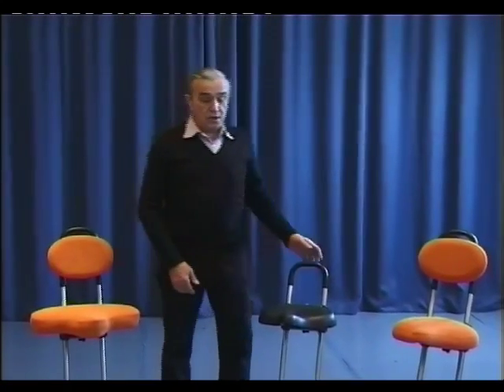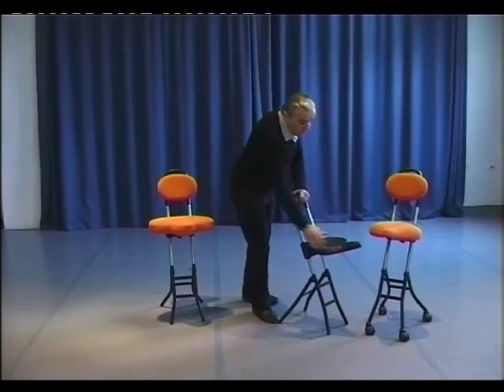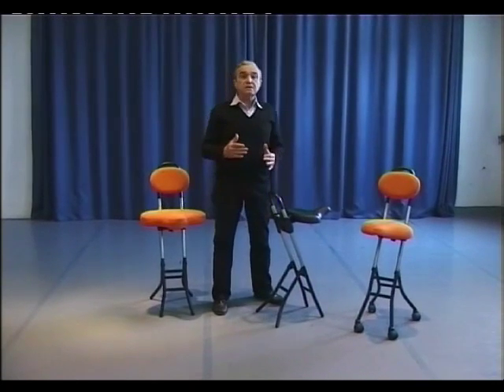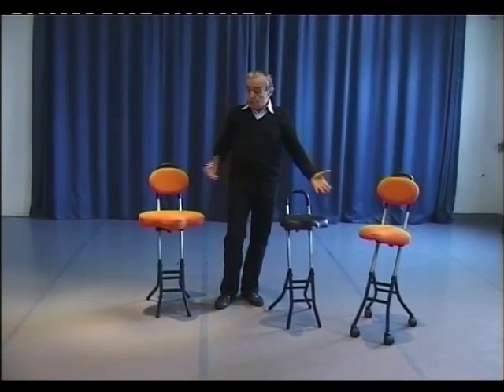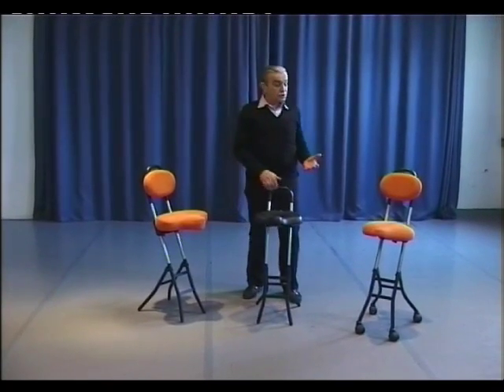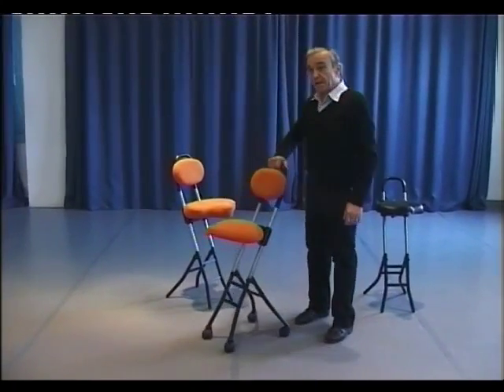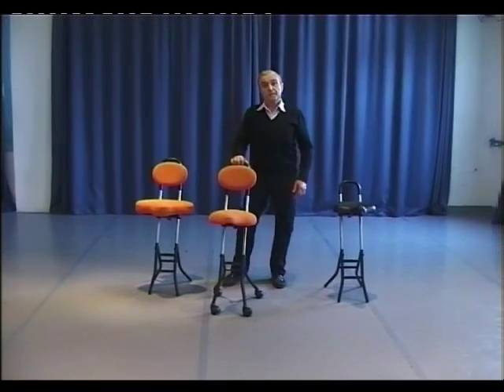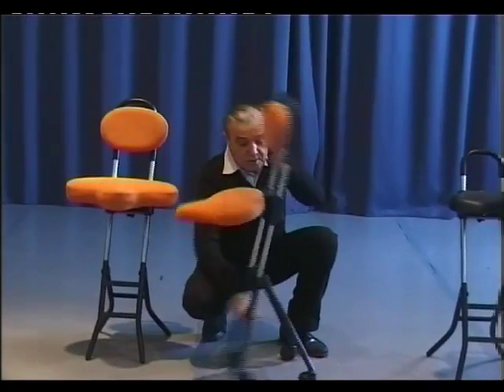Standing Chairs ENG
Standing Chair, the ideal solution for leg and back stress caused by standing for long periods. The company offers twenty models made of steal and stainless steal. Suitable for industry, office, shops, art, exhibitions, laboratories, surgeons, dentists, household chores etc.